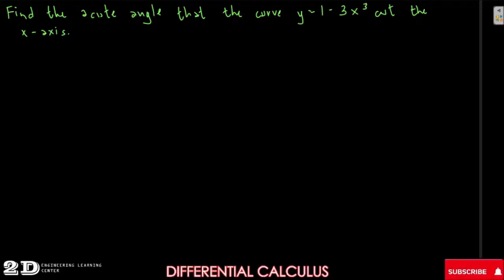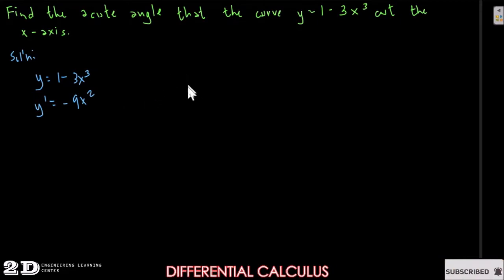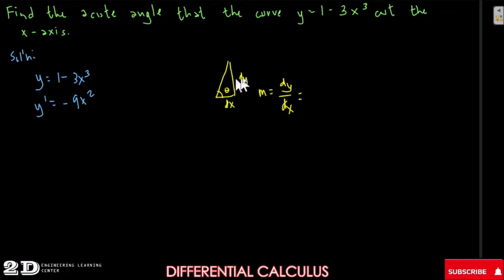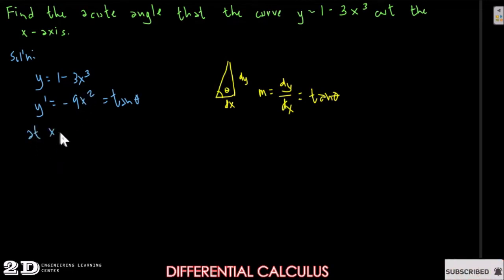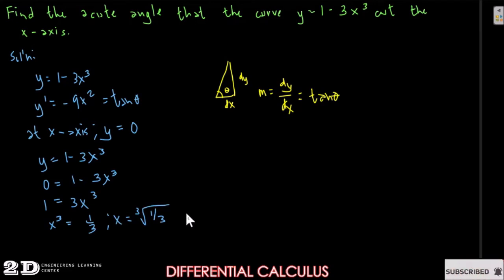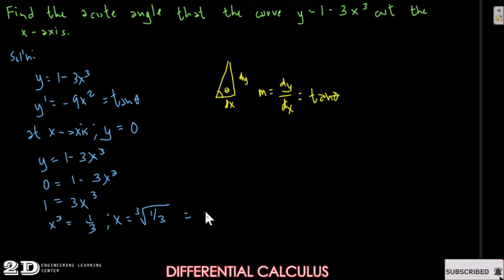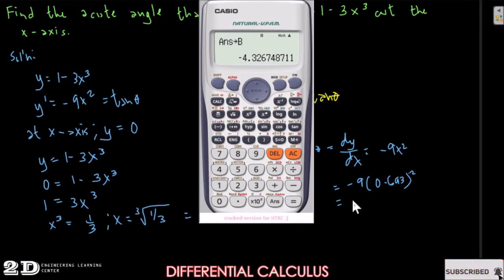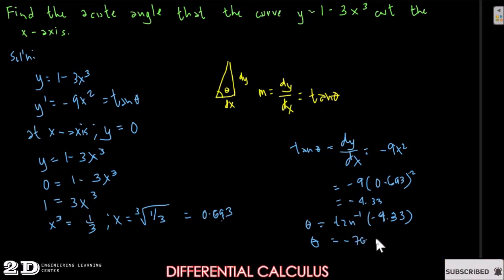DIFFERENTIAL CALCULUS SLOPE OF A CURVE EXAMPLE 1